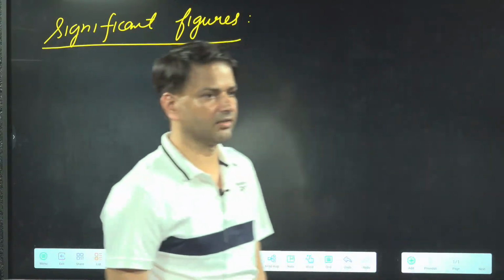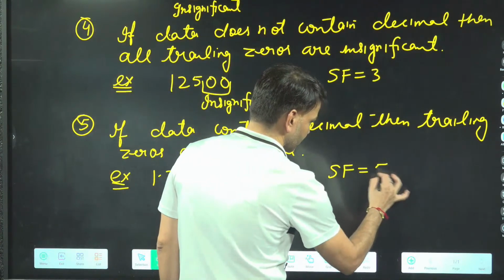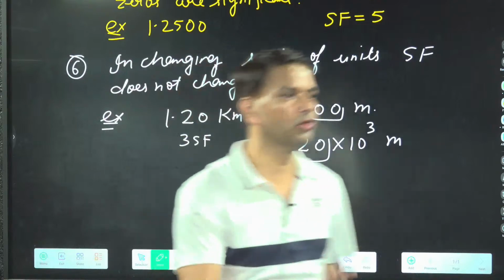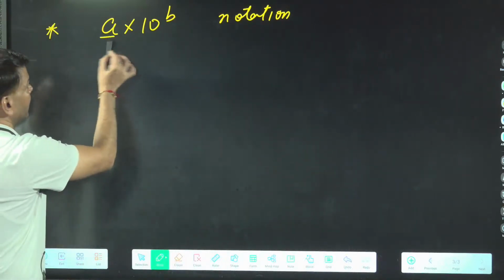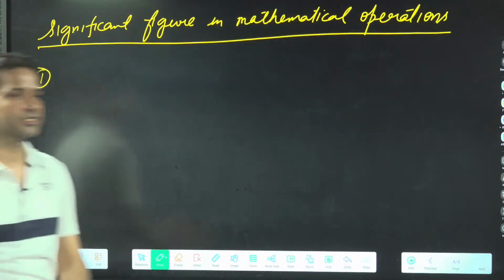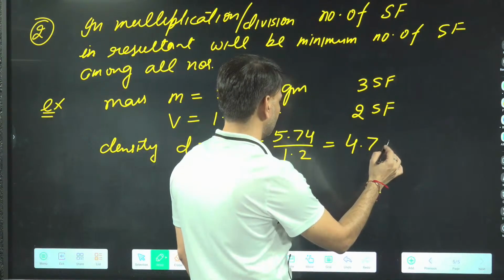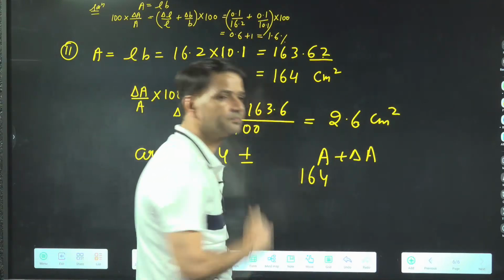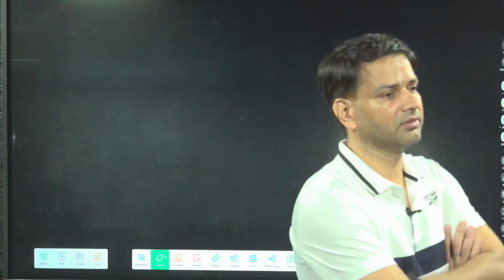SRI GOSALITES| NEET 2023 LONG TERM | MANISH Sir PHYSICS-T1 LIVE Class 1